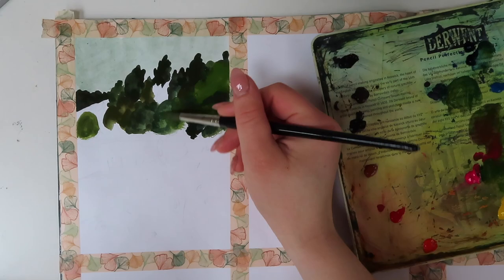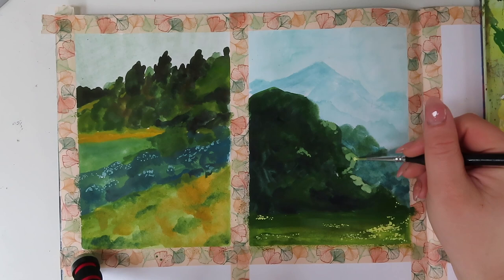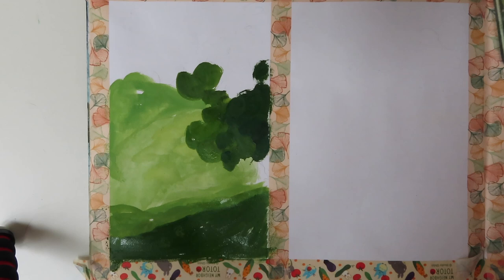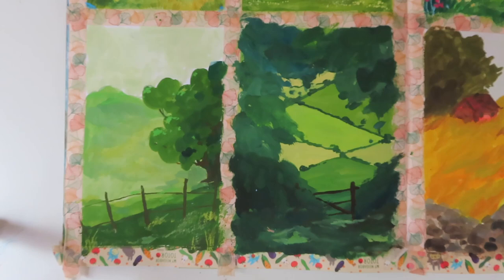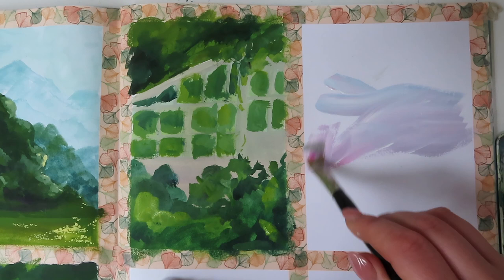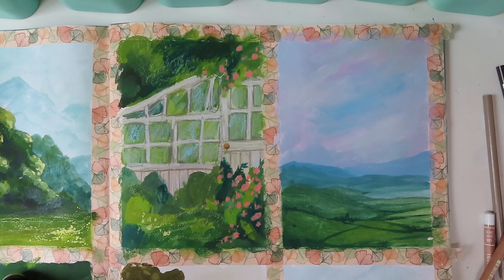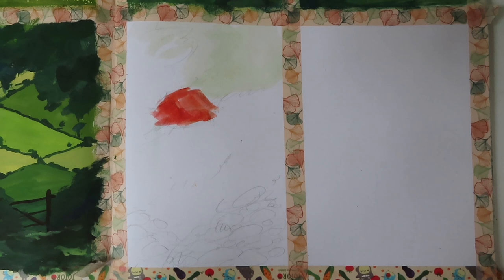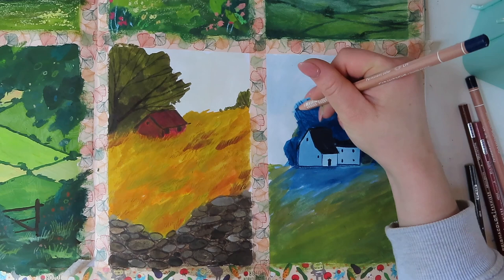✨Paint With Me + Q&A!✨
Hello friends!!
I hope you liked this paint with me video! Let me know if youve ever done little timed studies like this and how you found them!